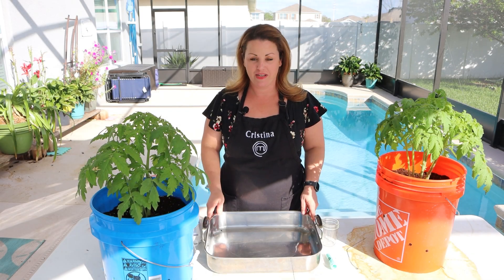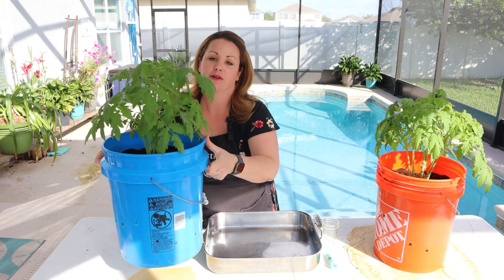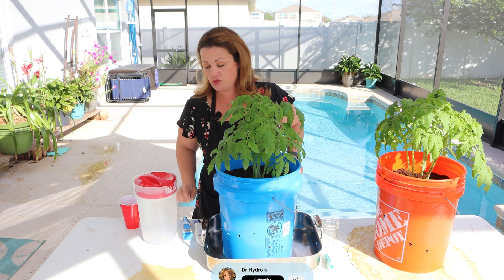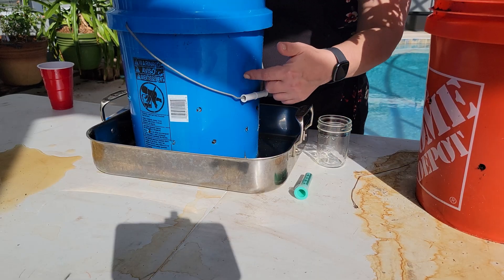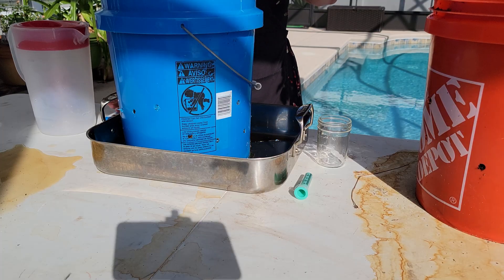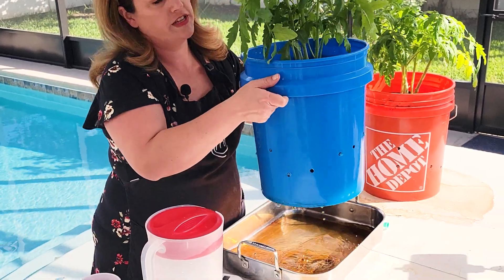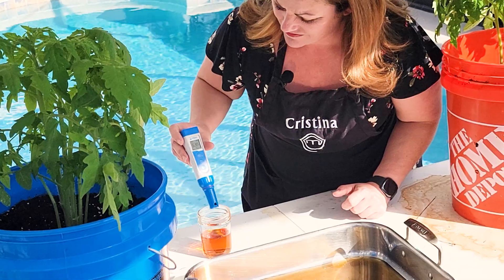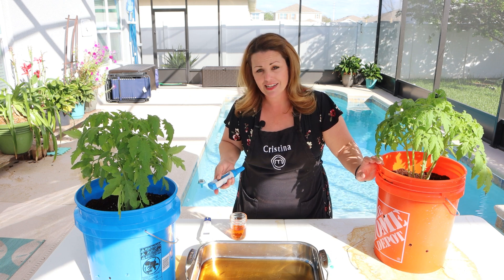Mastering Plant Care: How to Test pH and PPM Levels from Potted Plant Runoff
In this video, I will be showing you how to test your run off water from your plant, living in ANY medium, to check pH and Nutrient levels.

This is a new channel, and we are learning on every video how to improve the quality of this content for you. We appreciate your support!

commissionsearned links below for the items I used (or like items I recommend) in this video if you are interested in starting with hydroponics! Keep growing!

Hydrofarm RS5GALSYS Root Spa Deep Water Culture Bucket System
Pawfly Aquarium 4 Inch Air Stone Disc Bubble Diffuser Release Tool for Air Pumps
Hydrofarm AAPA15L Active Aqua, 6W, 15 L/min Air Pump 4 Outlets
General Hydroponics Flora Series
General Hydroponics pH Control Kit for Balanced Nutrient Solution
Bluelab PENCON Conductivity Pen and Digital TDS Meter
Apera Instruments AI311 Premium Series PH60 Waterproof pH Pocket Tester Kit